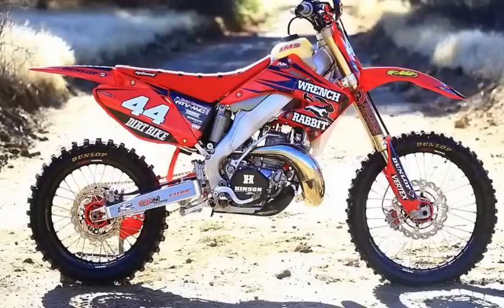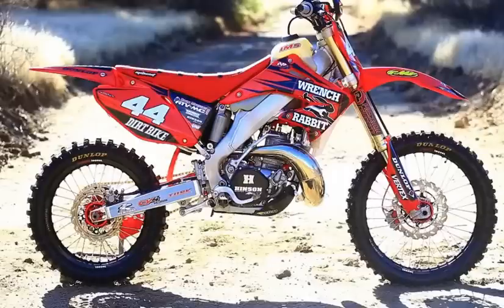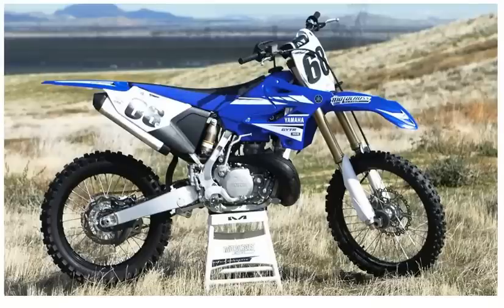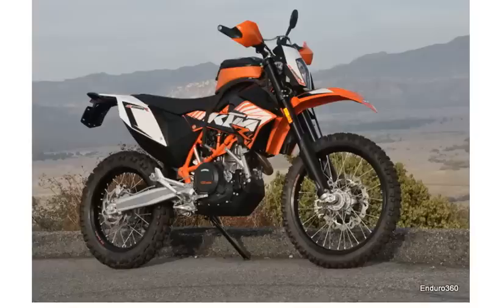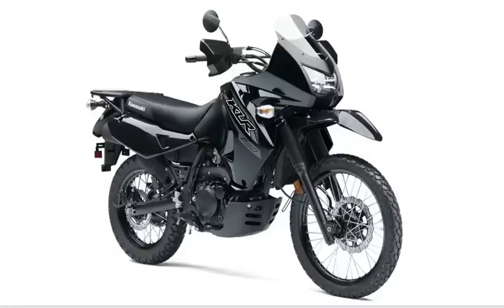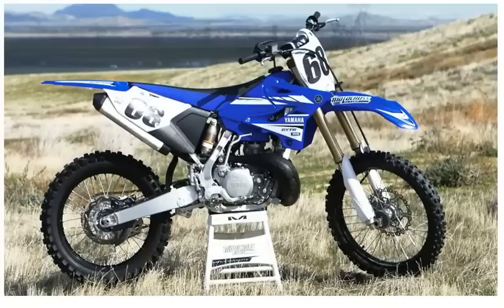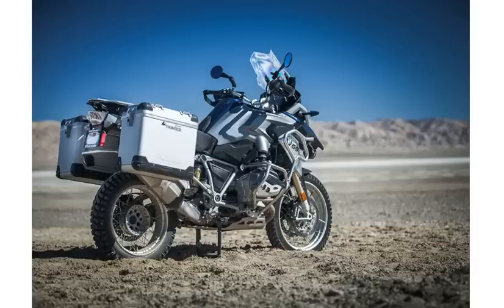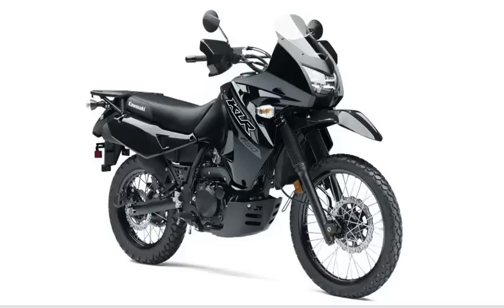Dirt Bike vs Enduro vs Adventure Bike | Whats the Difference??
For some reason lots of people have asked me to make this video explaining the difference between the main 3 types of off road bikes. I know there are sub categories to each of these types of bikes, but I just cover the common 3 types of bikes you run into off road.
**ENDURO AND DUAL SPORT ARE BASICALLY THE SAME THING**